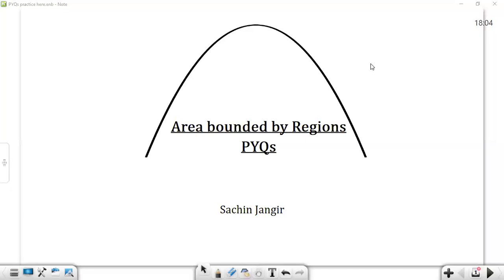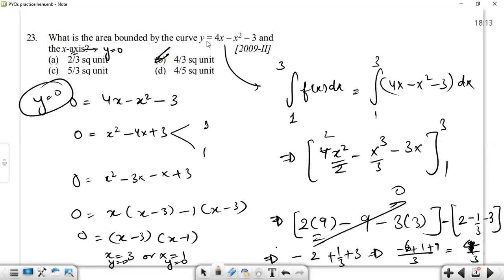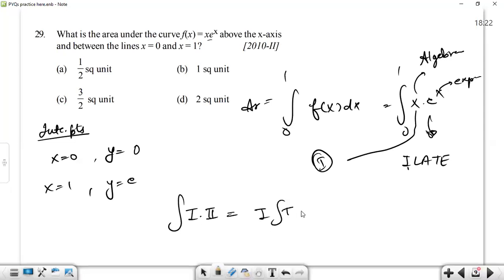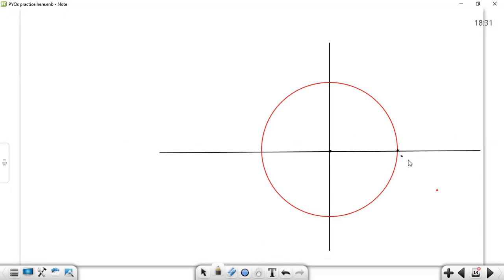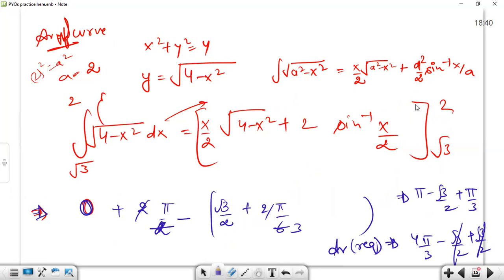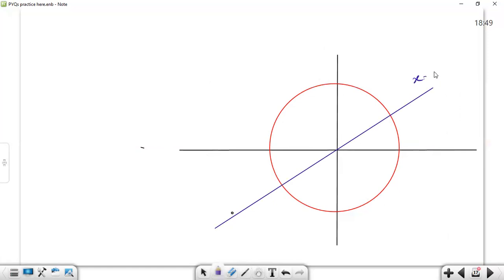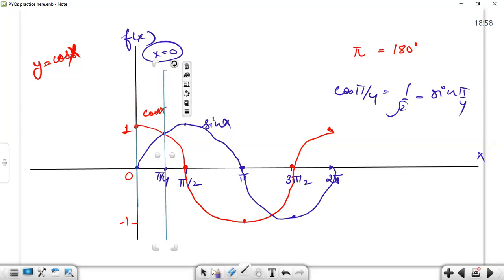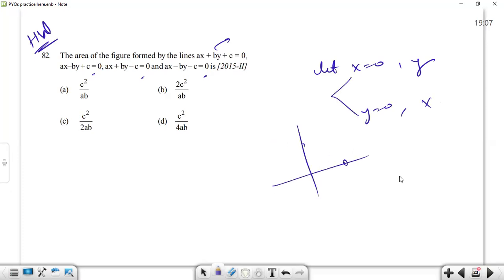AREA BOUNDED BY REGION PYQs Practice class | NDA MATHEMATICS